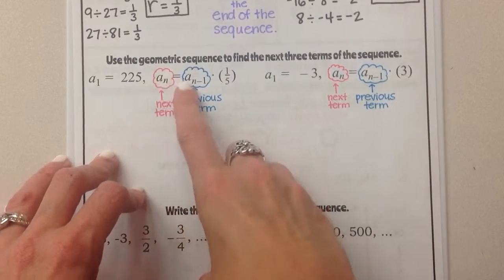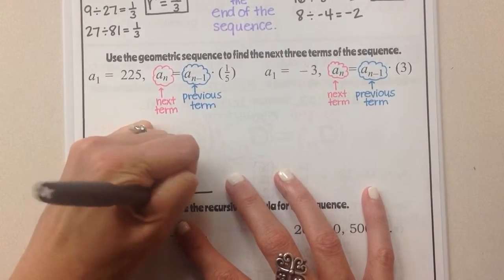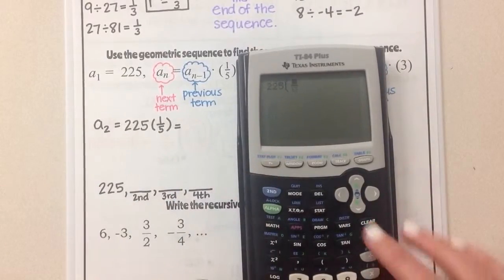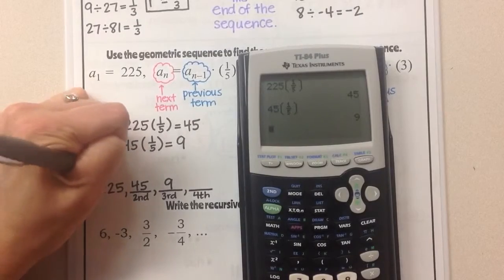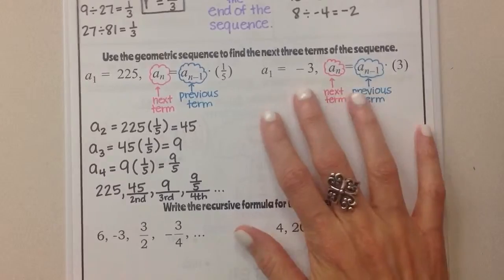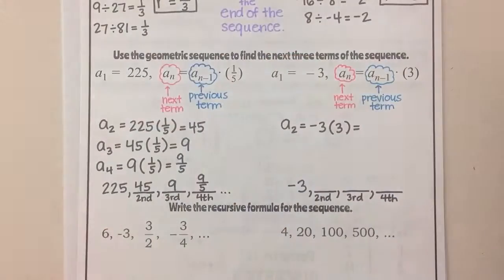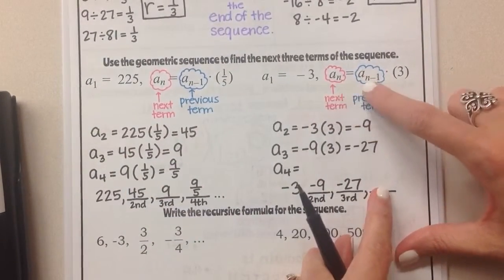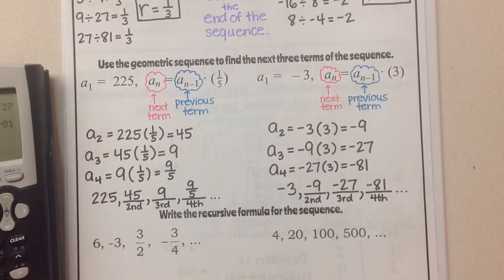Geometric Sequences P3